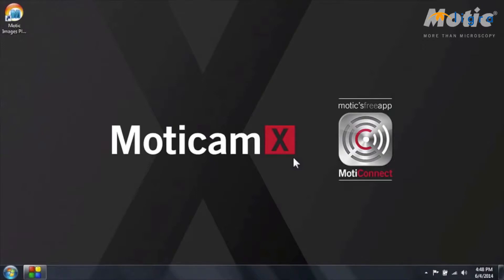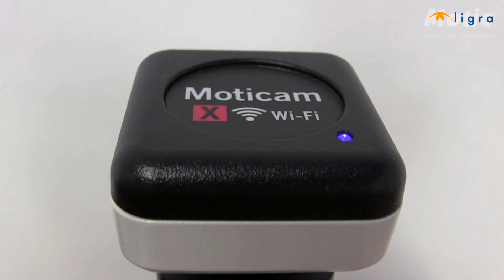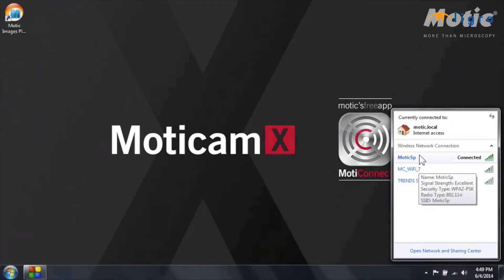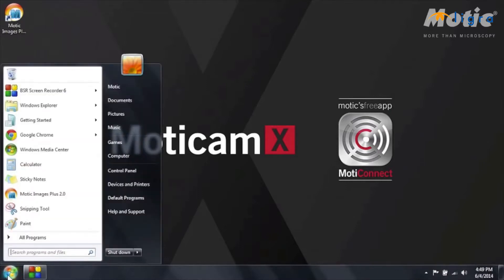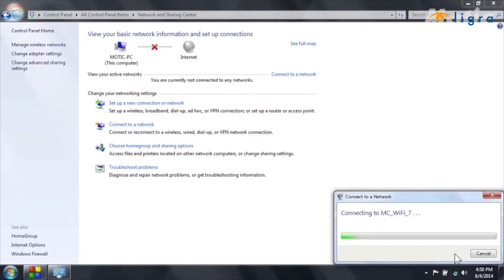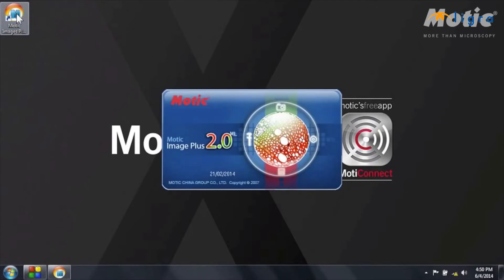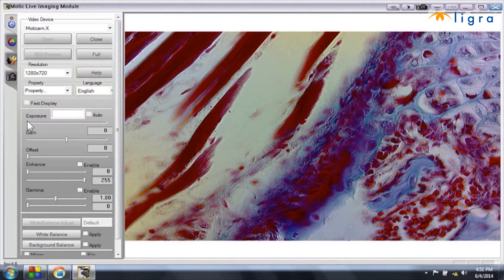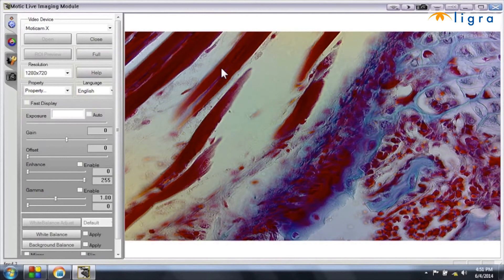Moticam #08 - Connect the Moticam X to a PC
How to connect your Moticam X to your PC using Motic Images Plus 2.0